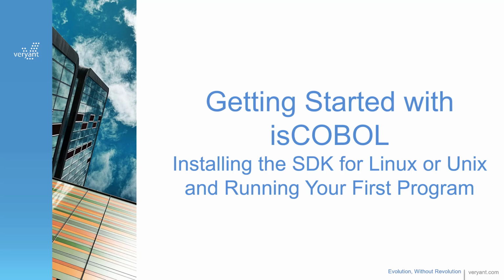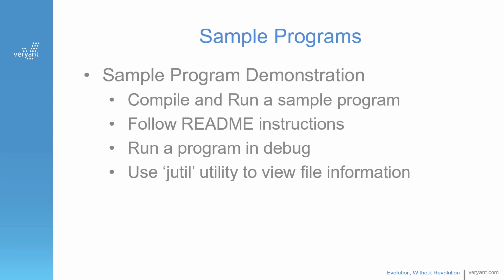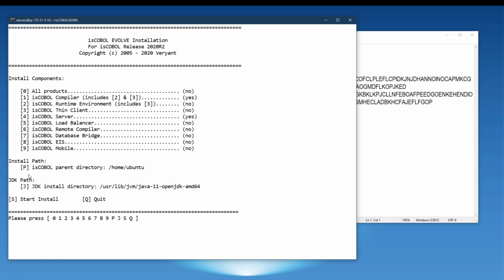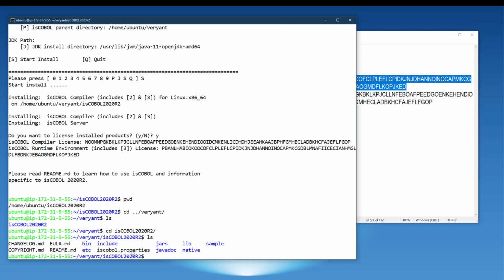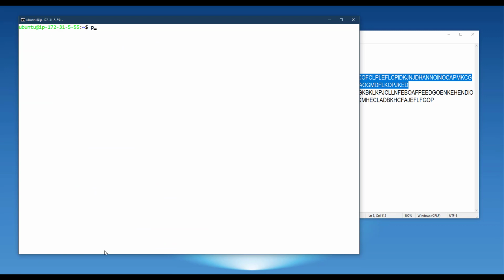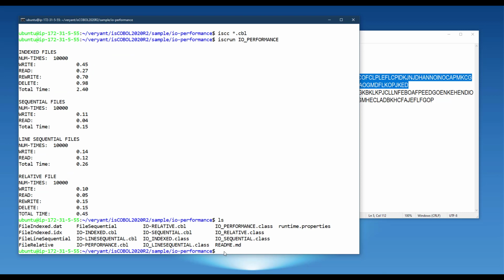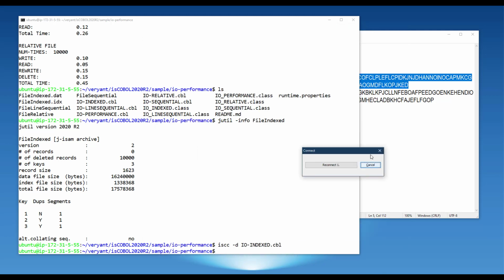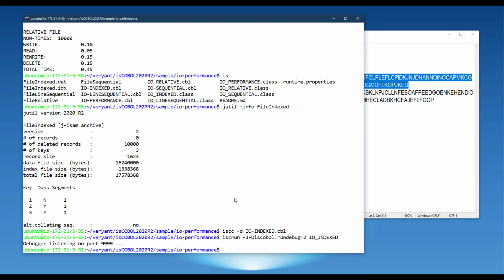isCOBOL SDK installation on Unix/Linux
Learn how to install isCOBOL SDK, setup the environment and compile and run a sample program